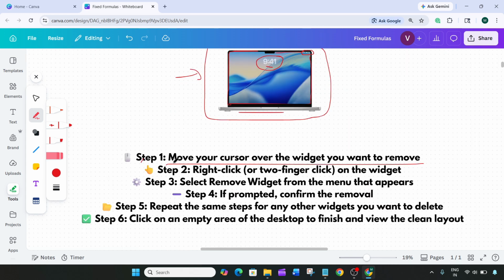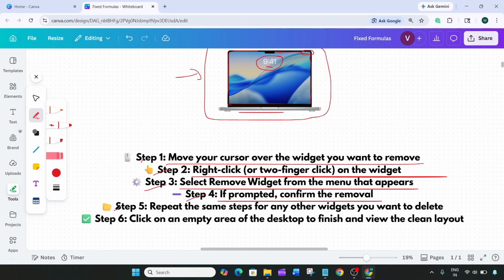MacBook How to Remove Widgets on Desktop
Welcome to the Fixed Formulas YouTube channel! In this tutorial video, I will show you MacBook How to Remove Widgets on Desktop